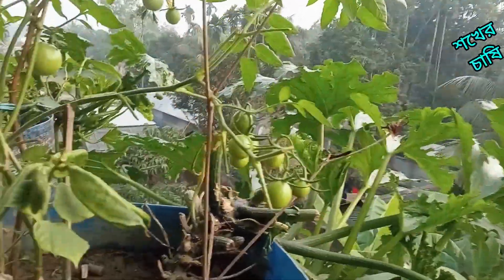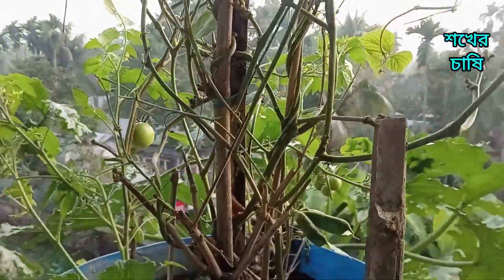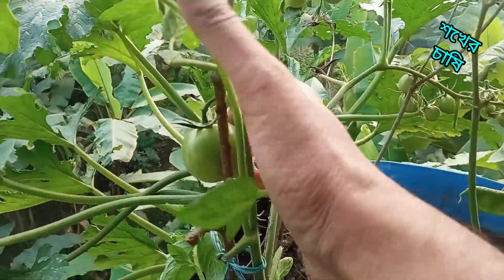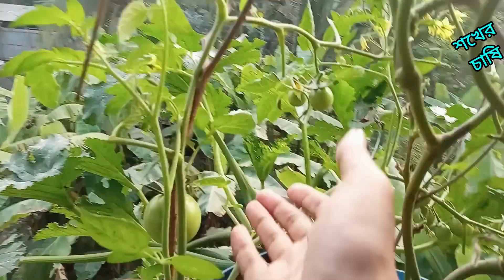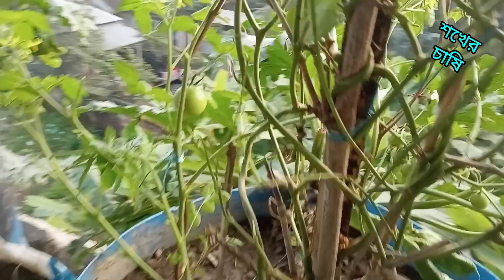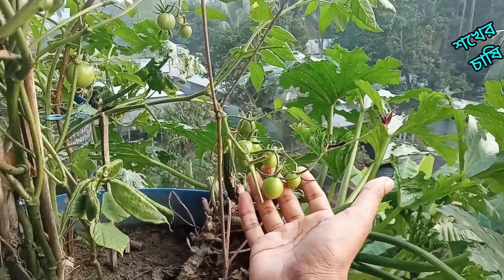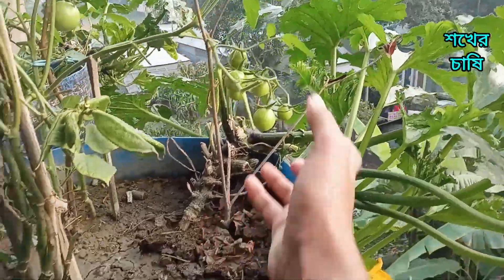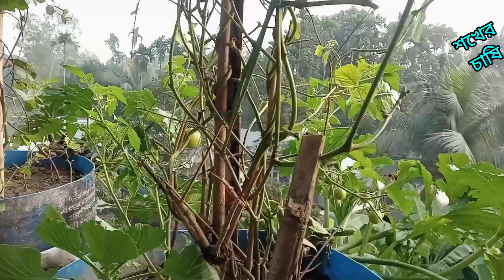এবার ড্রামে প্রচুর পরিমানে টমেটো | Viral video | Tomato | Coriander farming | Grow coriander at home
এবার ড্রামে প্রচুর পরিমানে টমেটো | Viral video |Tomato  | Plants | coriander farming | Grow coriander at home

My videos on my channel are about sowing, gardening, planting and transplanting. I show how to dig with a spade and land management. I grow organic vegetables such as cucumbers, pumpkins, bush marrow, bush tomatoes, auberges, podded vegetables, okra, dolichols beans, garlic, leak, green chili and grapes. My backyard garden is like a mini farm. I like the natural world, Mother Nature and Earth. I have lots of fruit trees and I have many videos on fruit trees,
taking care of them and fertilizers. Sometimes I feel like my garden is a nursery. I have a greenhouse/hothouse. Also I grow herbs, I like to grow dill, chives, fennel, coriander, lavender, lemon balm, mint, parsley, rosemary, thyme and sage.
gardening breeding
tending g
livingworld d
pastorantoniojunior l

কৃষি ও খামার কৃষি ভিত্তিক ইউটিউব চ্যানেল।যার মাধ্যমে আমরা দেশের বিভিন্ন স্থানের সফল উদ্দোক্তাদের সফলতার গল্প তুলে ধরি।

পরবর্তী পরিচর্যা নিয়ে খুব শীঘ্রই আসছি.

🛠️ বাড়িতে ছাদে গাছ করার জন্য আমি যে সমস্ত জিনিস ব্যবহার করি -

গ্রো ব্যাগ
প্রুনার
গার্ডেন টুলস
জল দেওয়ার ঝাঁঝরি
ট্রাইকোডার্মা ভিরাইড
নিম তেল
( জৈব ছত্রাকনাশক )
এপসম সল্ট